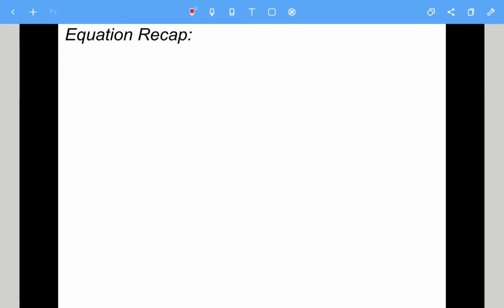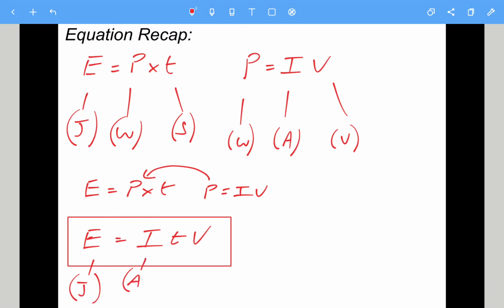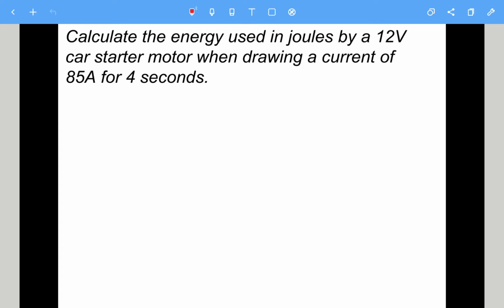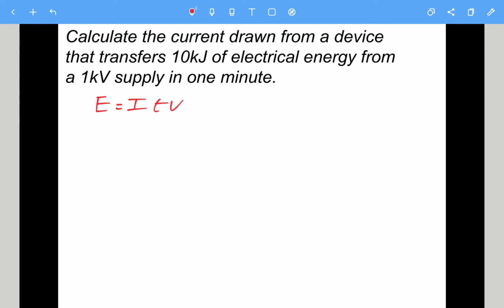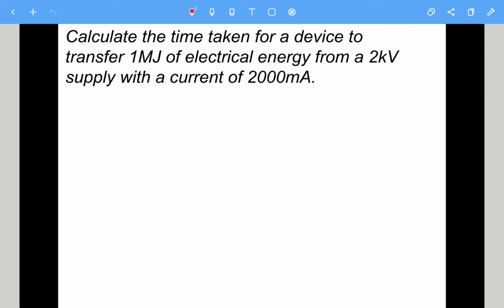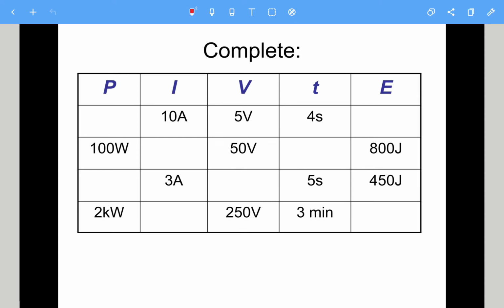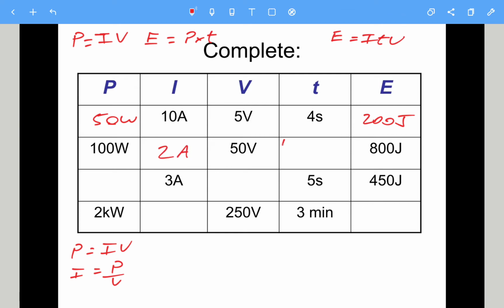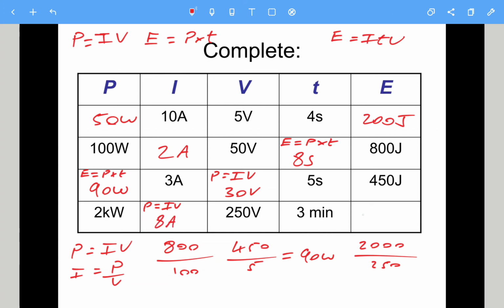GCSE Physics - Electricity Lesson 17 - Electrical Energy Part 2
Use of the following equations. E=Pxt, P=IV and combined to give E=Itv. Lots of example questions with full walk through solutions.